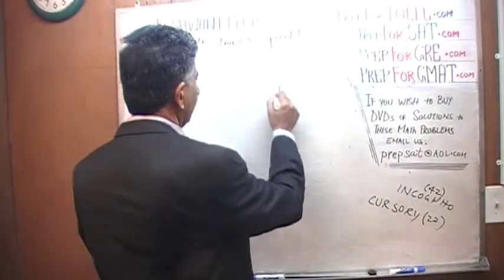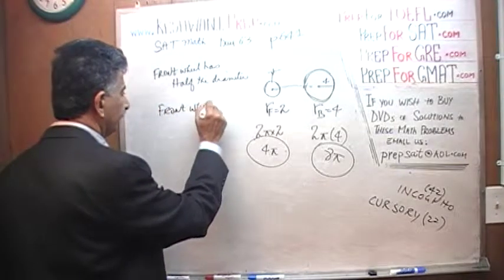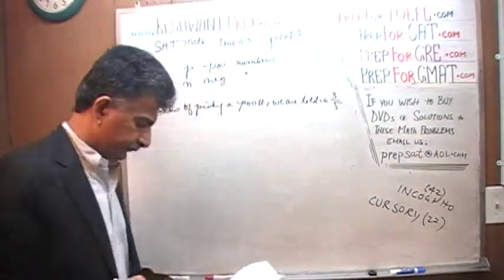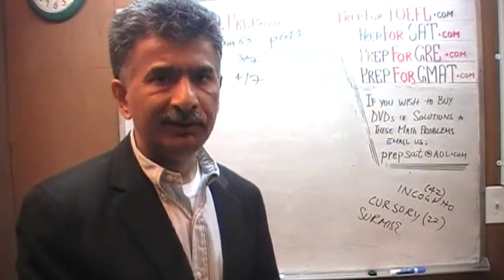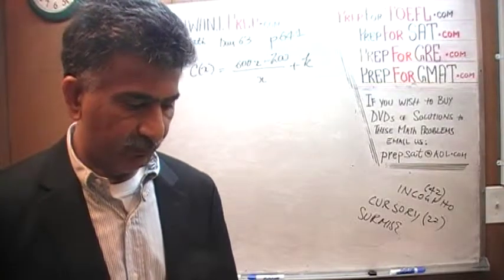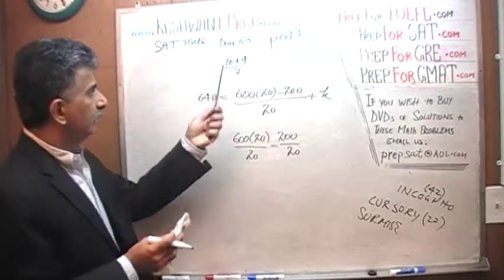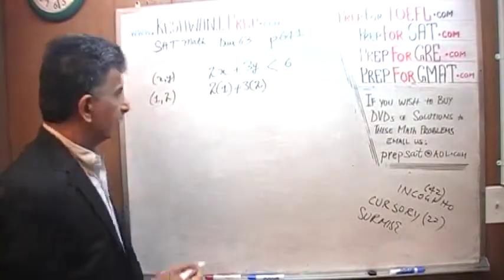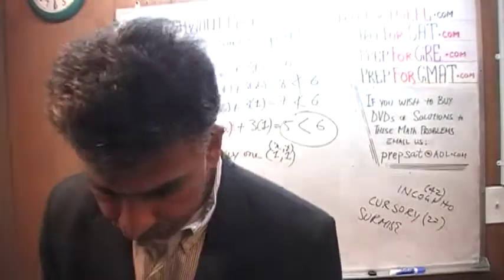SAT Math Day 63 p641 Official Study Guide - Prep Tutor via Skype - SAT, GRE, GMAT and TOEFL